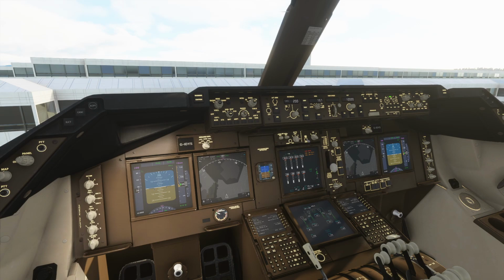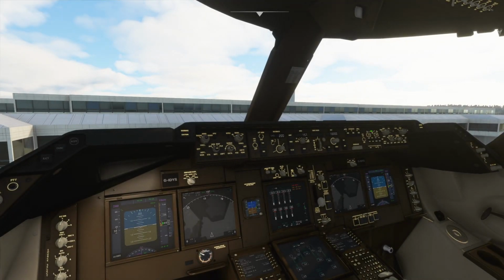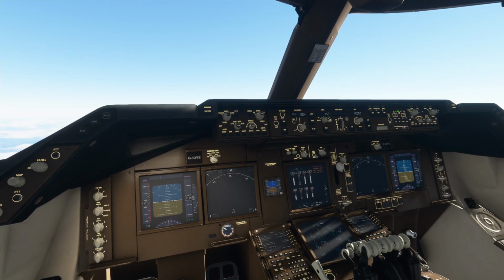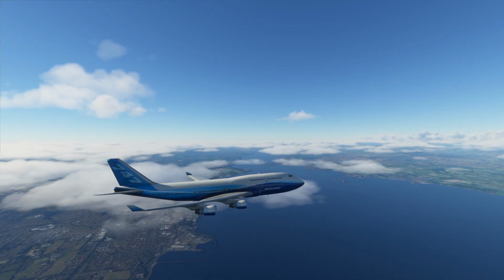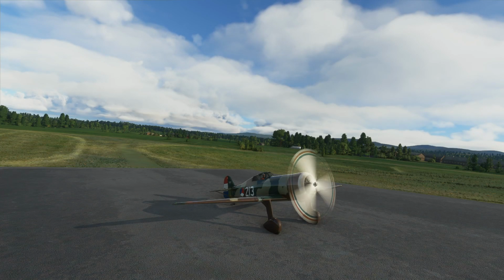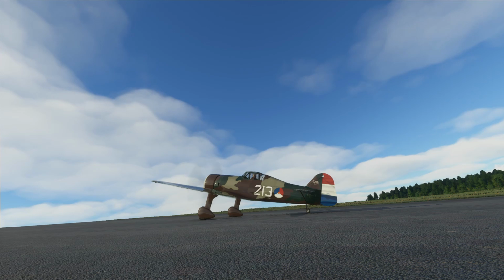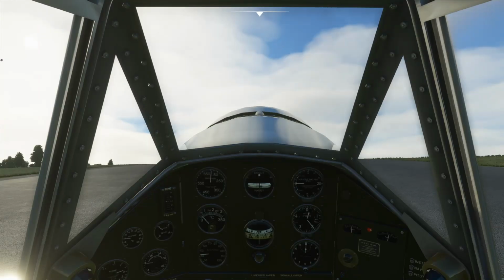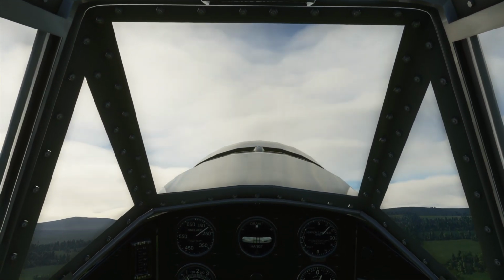FS2020 Free Addons | EPIC FSX Ported Add-ons For Microsoft Flight Simulator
Enjoy this unique video where are look at 2 pretty awesome add-ons from FSX for MSFS.